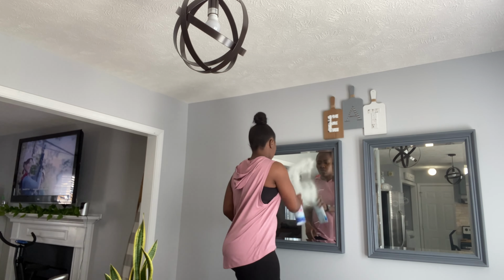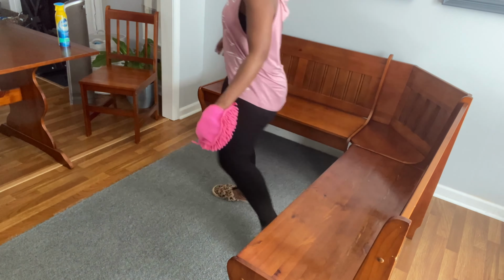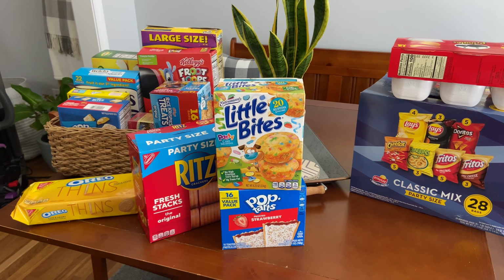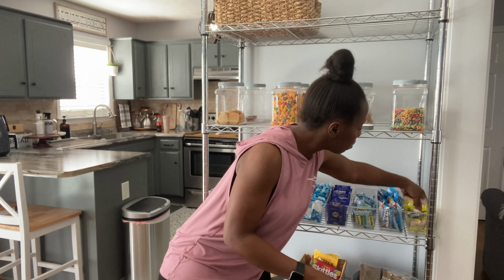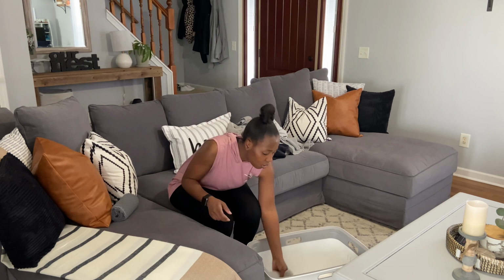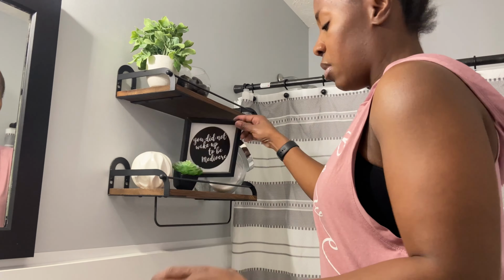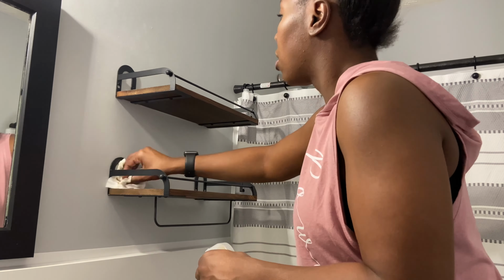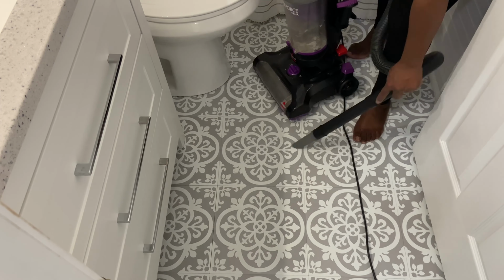NEW ULTIMATE 15 MIN SPRING DEEP CLEAN WITH ME/MINDFULLY MAYA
HEY FRIENDS! TODAY I am sharing a QUICK yet SATISFYING 15 MINUTE DEEP CLEAN! I hope your week is off to a great start!